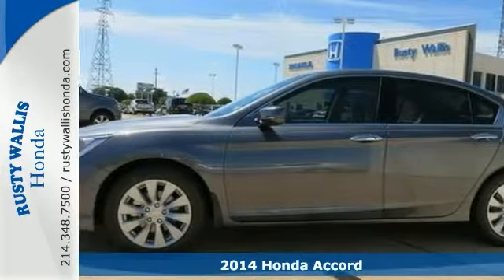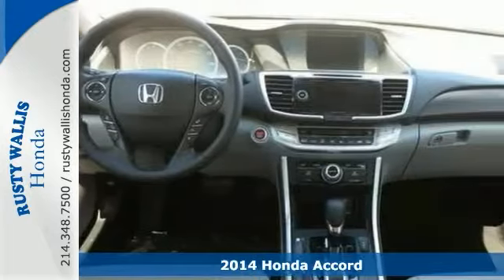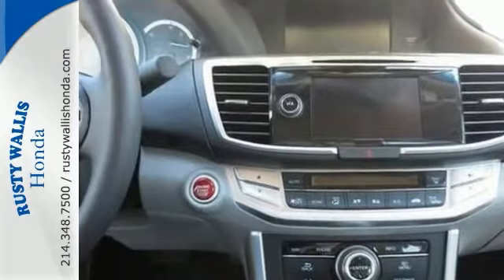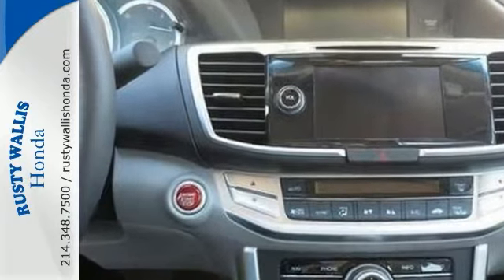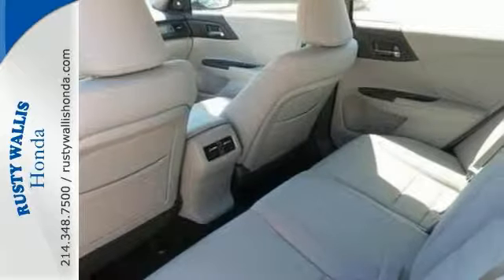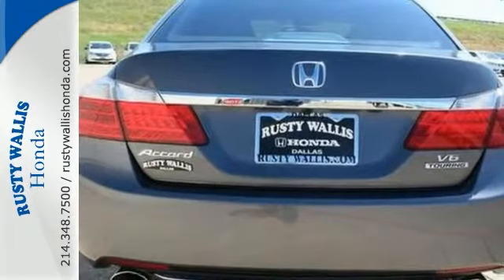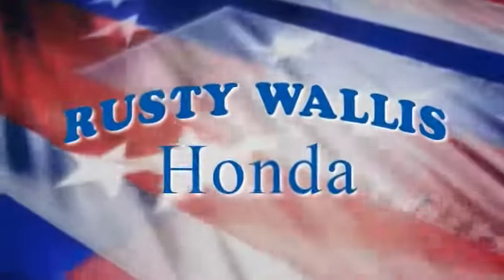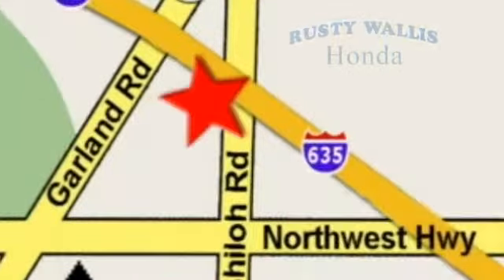2014 Honda Accord Dallas TX Fort Worth, TX #141598 - SOLD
Year: 2014
Make: Honda
Model: Accord
Trim: 6 Speed Automatic
Engine: 6 Cylinder
Transmission: 6 Speed Automatic
Interior: Gray
Stock #: 141598
Gray. Gets the lead out! Such a quiet rude, it could lull a baby to sleep. Welcome to Rusty Wallis Honda, family owned and operated for over 45 years. There isn't a better car than this outstanding 2014 Honda Accord. This Accord will allow you to dominate the road with style, and get superb gas mileage while you're at it.

Address:
12277 Shiloh Road